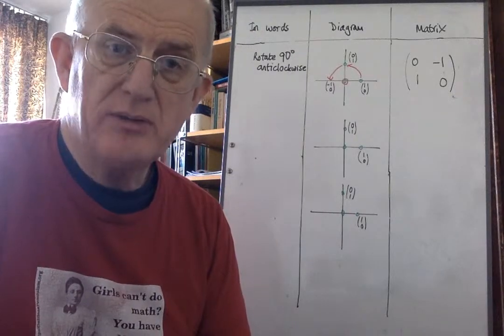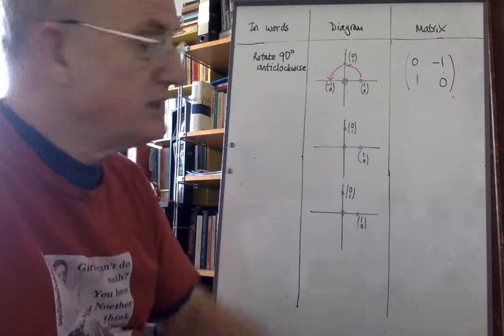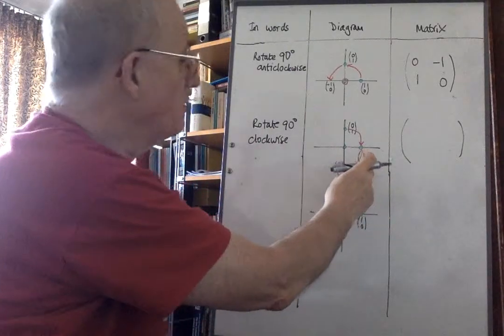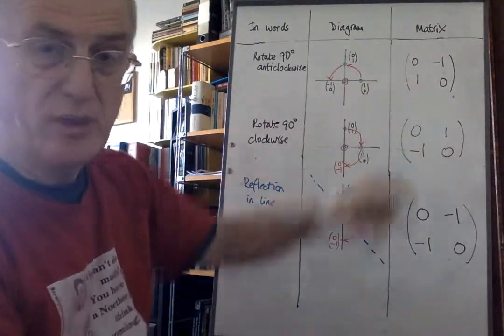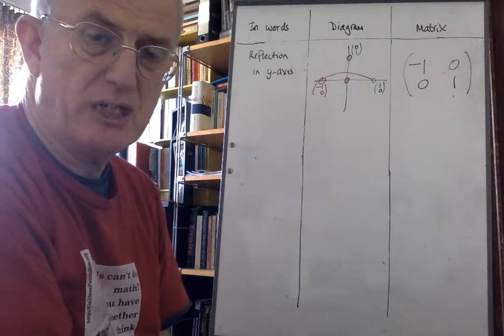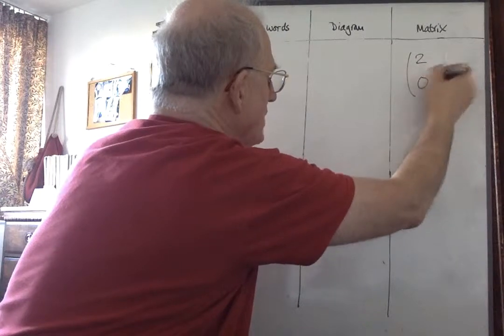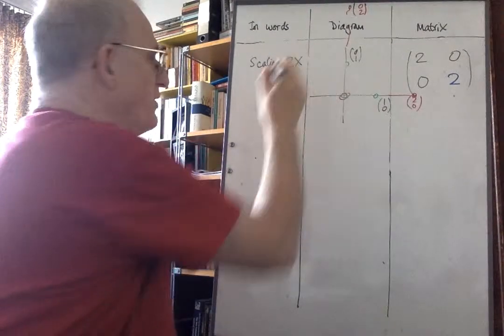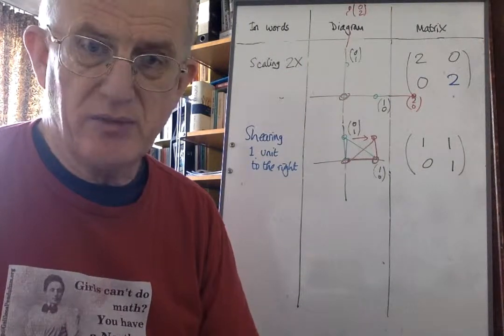Matrices and geometrical transformations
This shows AS-level further maths students how to translate between linear geometrical transformations (reflection, rotation, scaling, shearing, whatever) and 2x2 matrices (tables of numbers). (Forgive me a blunder: when I show a whiteboard marker and a calculator as being rotated anticlockwise, they actually appear as being rotated clockwise! Sorry!)